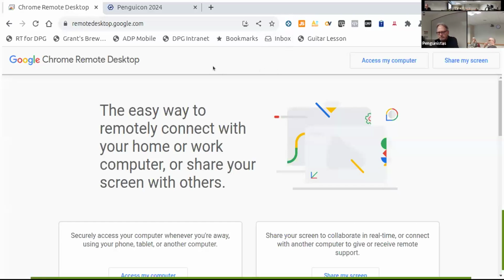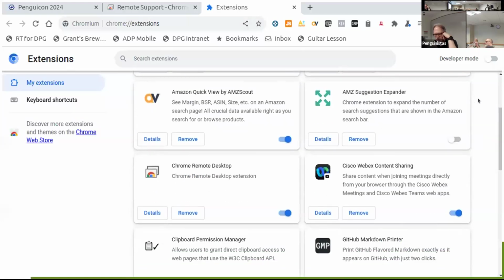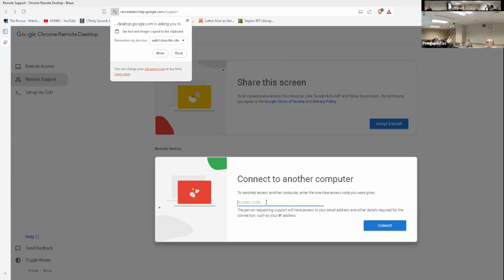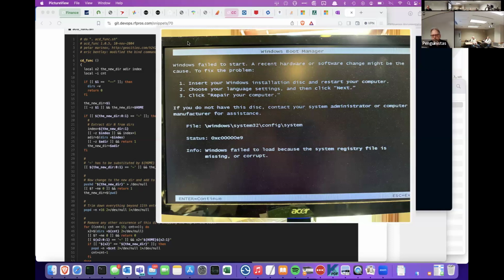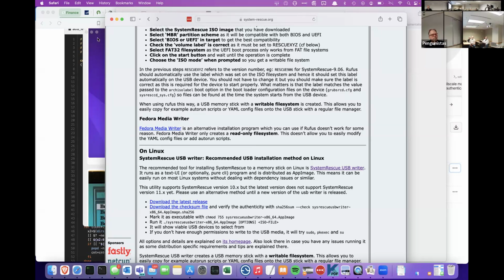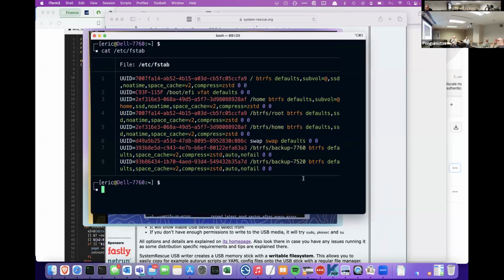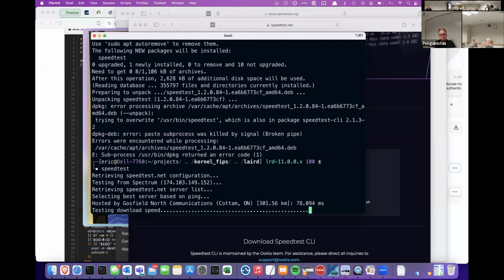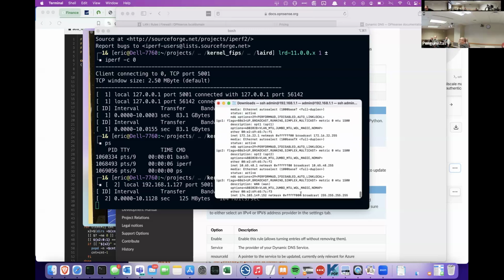DLUG April 2024 Meeting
Dayton LINUX Users Group

April 2024 Meeting: Chrome Remote Desktop

Presentations/Topics: Nancy Christolear will talk about doing tech support for a remote user via Chrome Remote Desktop.

Eric Bentley will share his experience using ddrescue to clone a failing drive on a Windows 7 computer.